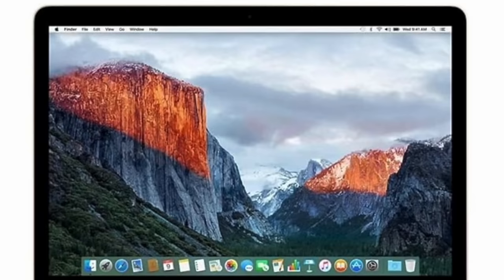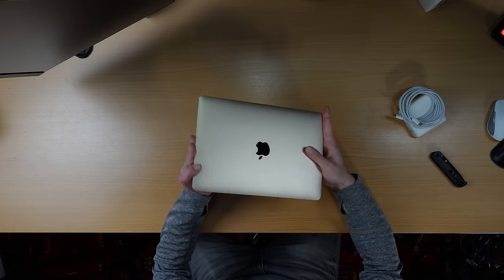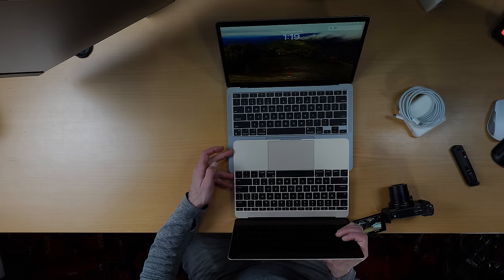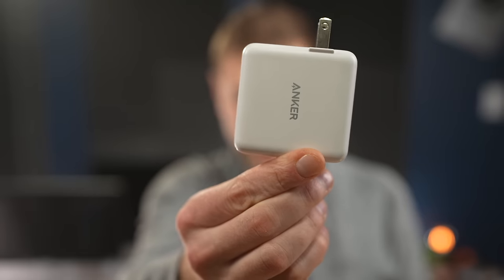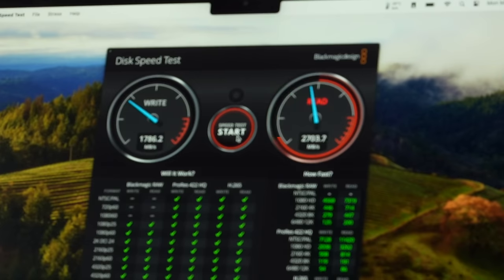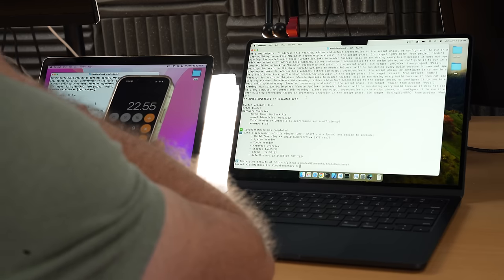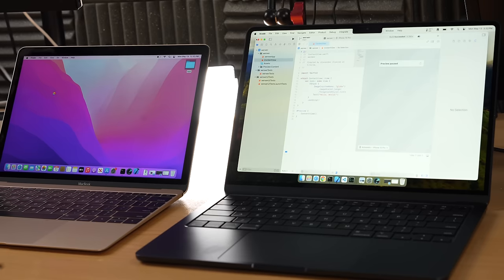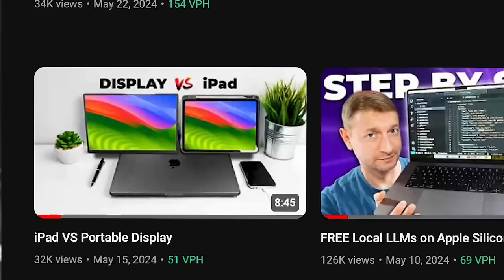The OTHER M3 MacBook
Exploring this older MacBook with Intel Core M3 and comparing it to the Apple Silicon M3 MacBook Air in some developer tests.

👀 M3 MacBook Pro SALE
⚡M3 MacBook Air
👀 M2 MacBook Air Deal
Refurb MacBook